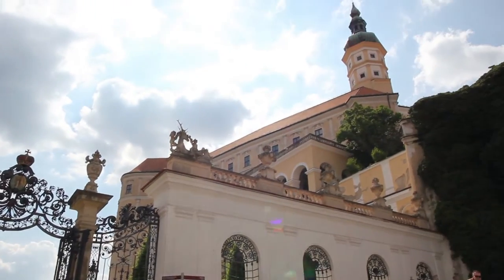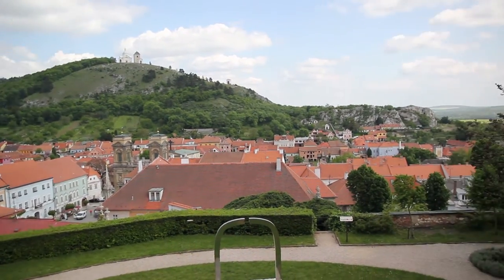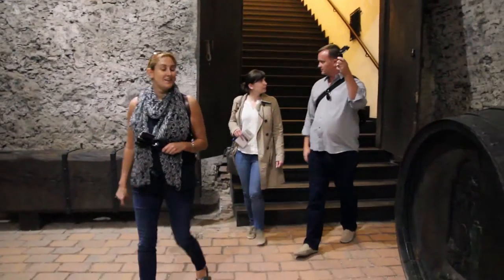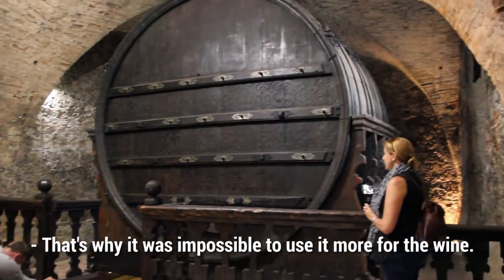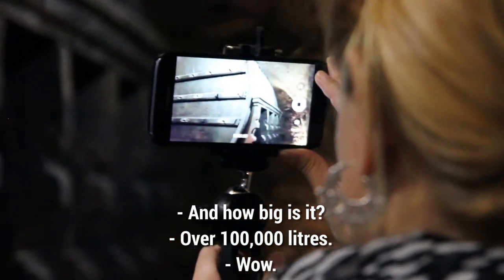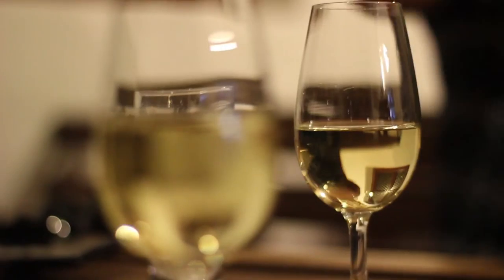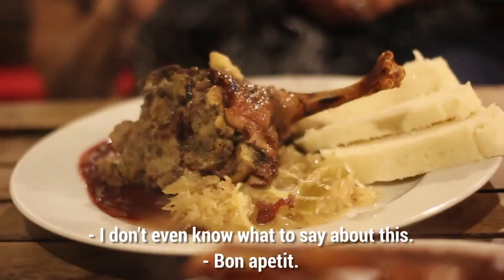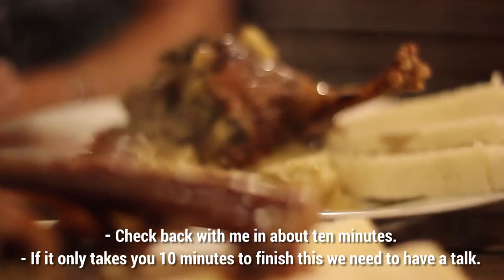MIKULOV CASTLE |MORAVIA TREASURES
Mikulov castle is a stunning building located in the centre of the town of Mikulov in the South Moravian region of the Czech Republic. The castle was built on a place of historic Slavonic settlement in the 13th century and reconstructed in the early 18th century. It has been destroyed in a fire by the end of the Second World War and reconstructed again in the 1950s. We see the giant wine barrel located in the Castle’s underground and then we eat some local food in a traditional wine cellar.

MORAVIA TREASURES is a short series of videos from a trip to one of Czech Republic’s most beautiful regions. The videos feature Amber and Eric Hoffman from the popular travel and food blog With Husband in Tow and were shot by a Czech travel YouTuber Petra Vorackova from Restless Child Travel Blog . Big thanks goes to JayWay Travels for making this trip possible – more

Follow CzechTourism to see more of the Czech Republic!